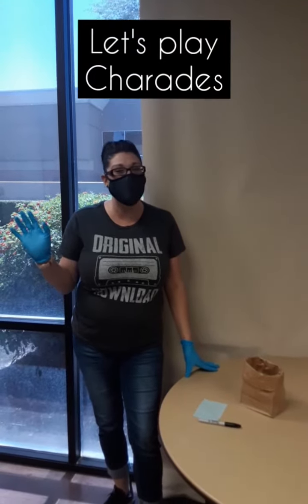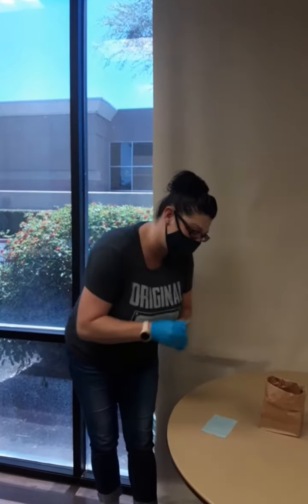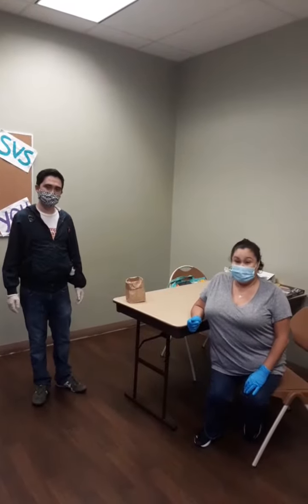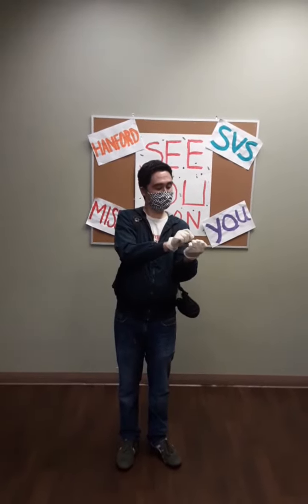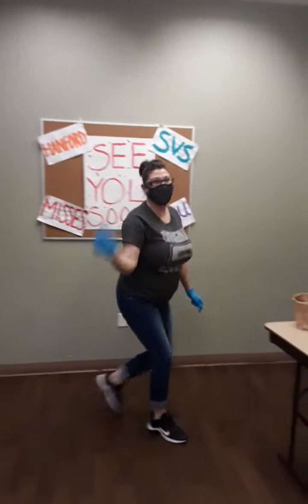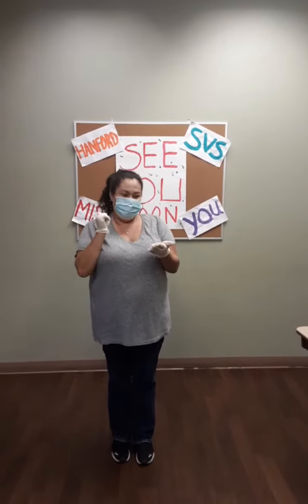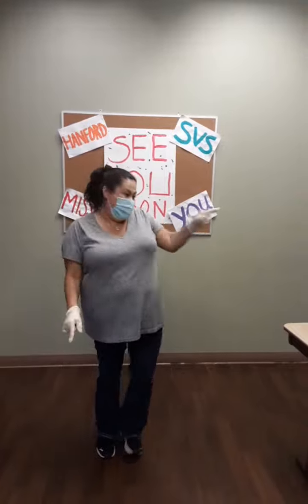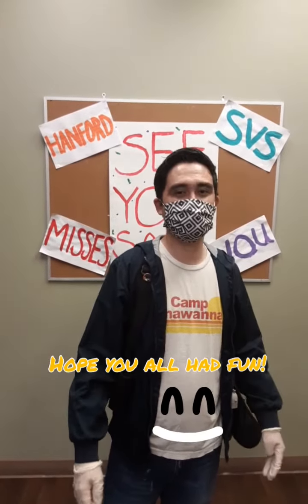322 Hanford Charades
More games to play. This time its Charades with Hanford SVS